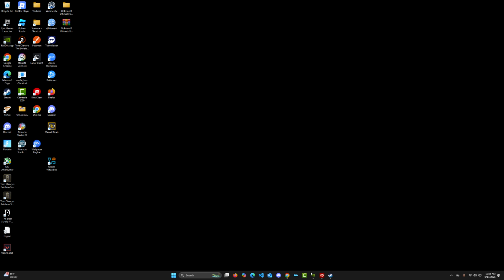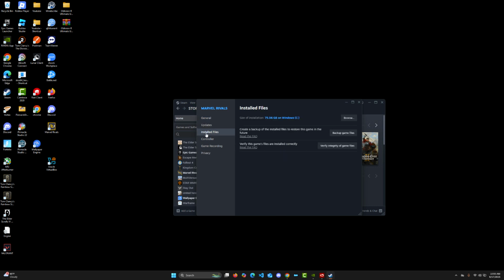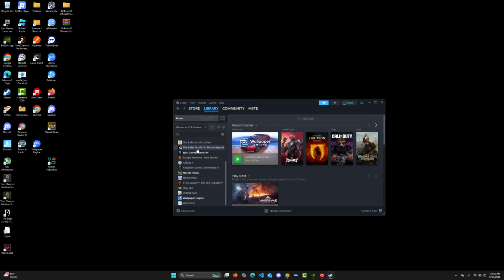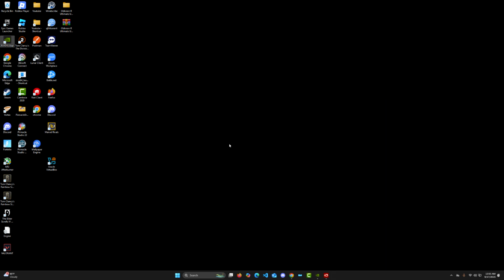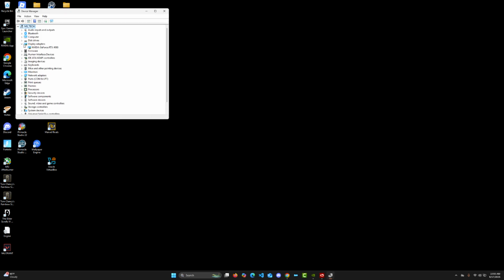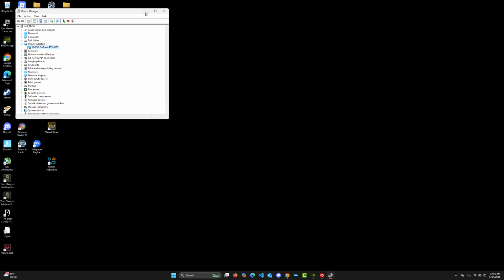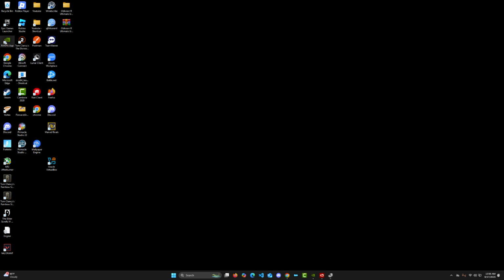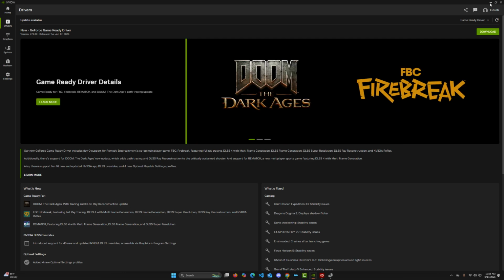How To Fix PEAK Not Launching / Keeps Crashing On PC Tutorial! (Easy Guide)